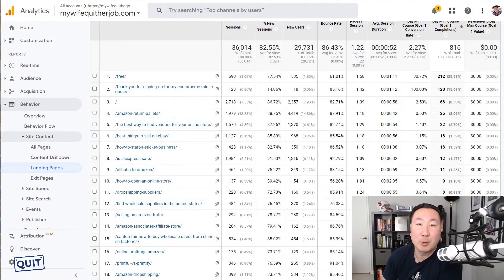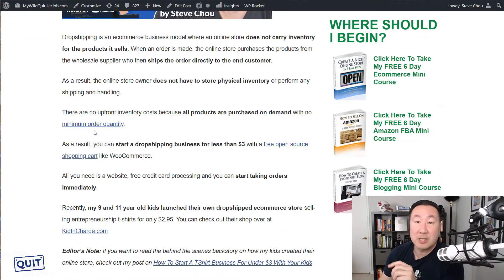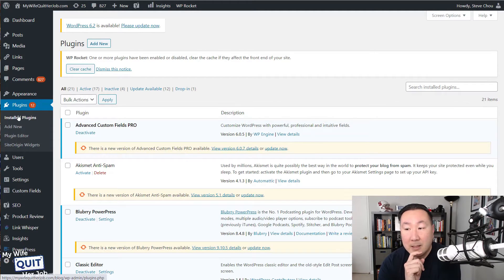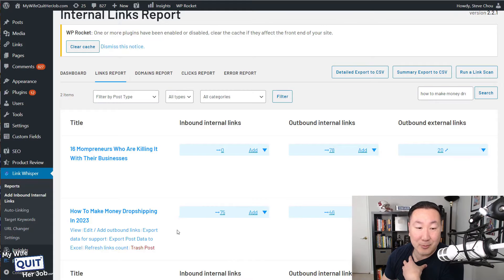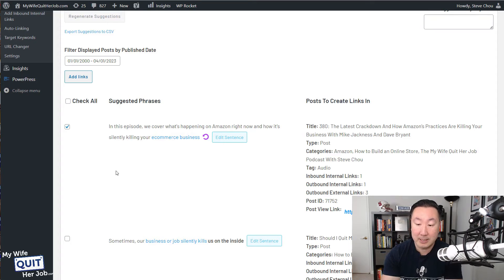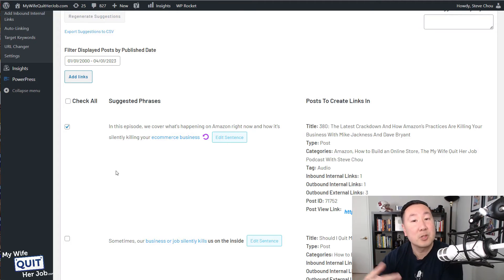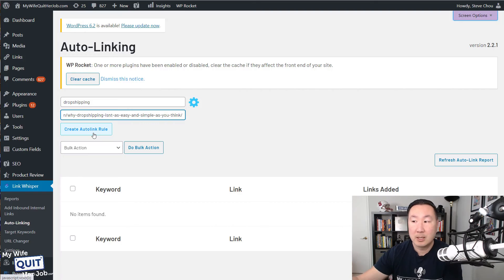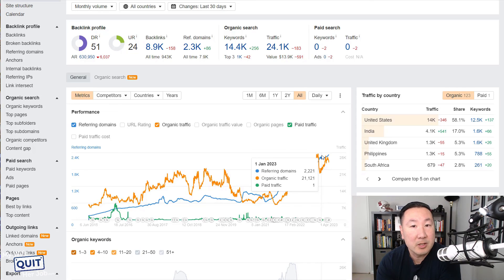This Internal Linking Strategy Makes My Ecommerce Store Over $300k/Yr (w/ Link Whisper)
In this video, I'm going to explain exactly how I was able to 4X my traffic in such a short period of time and the main tool that I used to do it.

0:00 Intro
1:03 Find Out What All Of My Money Pages Were On My Blog
2:05 Internally Linking To These Posts
4:42 Full Demo Of Exactly How I Use LinkWhisper